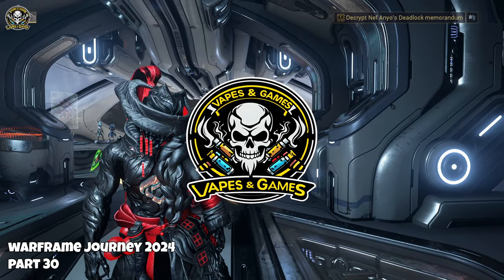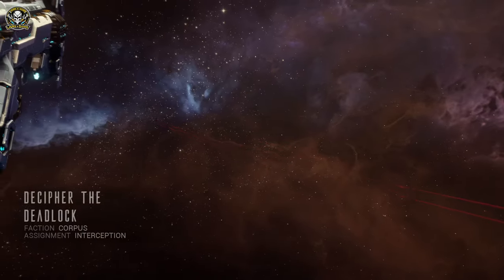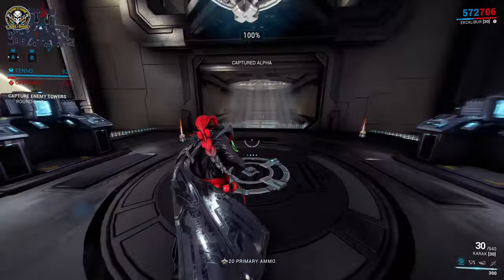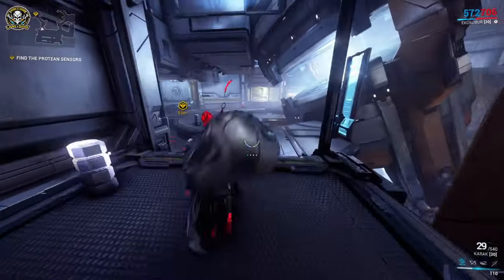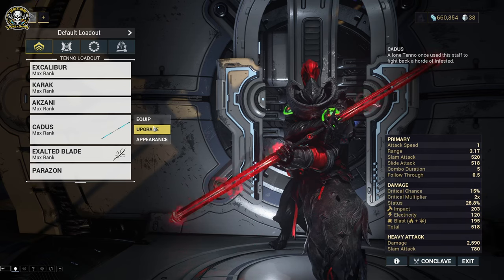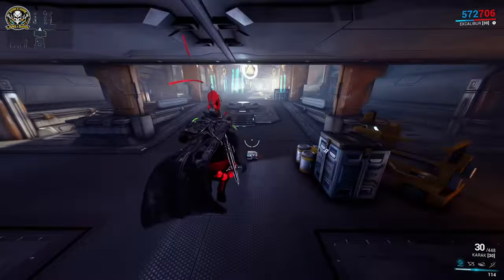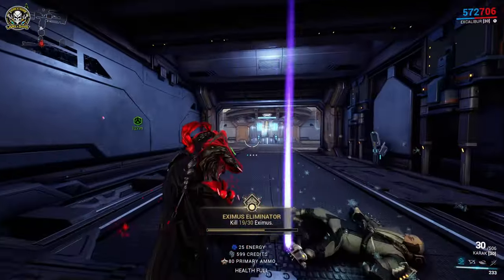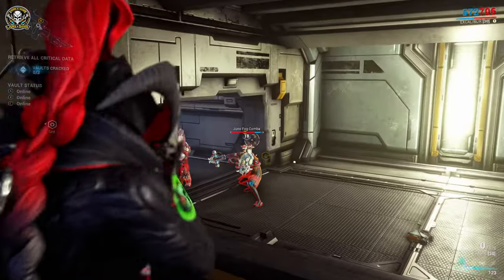Warframe - My New Player Journey 2024: The Deadlock Protocol !!! - Part 30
WARFRAME is a 2013 free-to-play science fiction cooperative third-person shooter video game both developed and published by Digital Extremes for Microsoft Windows, PlayStation 4 (for both free and plus membership users), Xbox One, Nintendo Switch, Xbox Series X/S, PlayStation 5, iOS, and was previously available within Gamers First Live and the Discord Store.
WARFRAME is set in a distant future where the solar system is dominated by the Grineer, an empire race of militarized clones; the Corpus, a mega-corporation merchant cult with advanced robotics and laser technology; and the infested, the name for a disease and its victims that devours all. The player takes the role of a Tenno, an ancient warrior created by the Orokin to battle a mysterious foe but left to slumber generations ago until woken by an entity called the Lotus for the sole purpose of reuniting the scattered, war-torn colonies throughout the system.

The players are always pitted against enemies in superior numbers. To this end, players have at their disposal a varied arsenal of weapons both archaic and modern, and most notably, their most powerful weapon—the titular Warframe, each of which has a particular set of abilities. Despite being primarily a shooter game, the gameplay has a definite focus on the synchronization of players' arsenal, allowing for limitless creativity in combat.

New players are encouraged to check out the official Quick Start Guide and the Codex in-game to gain preliminary knowledge of the game's mechanics.